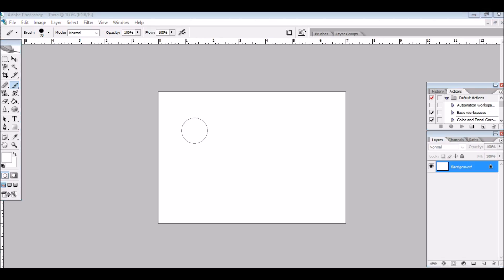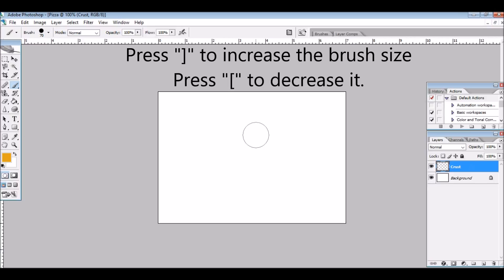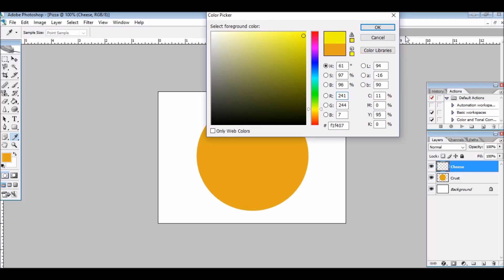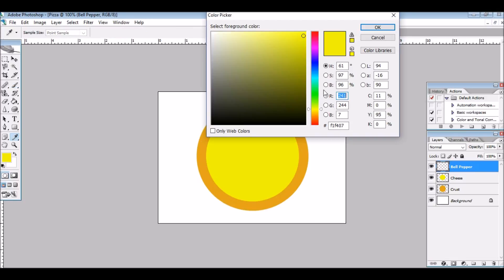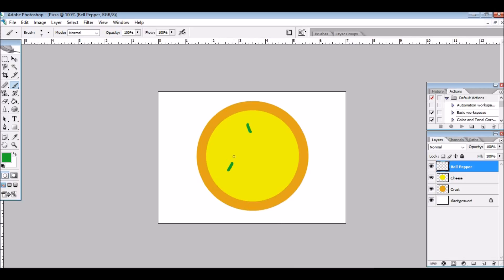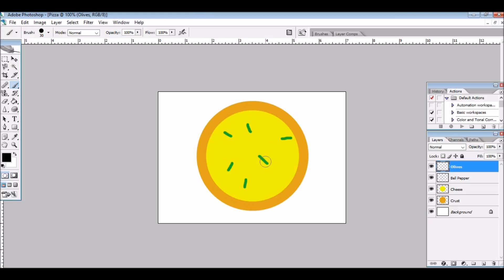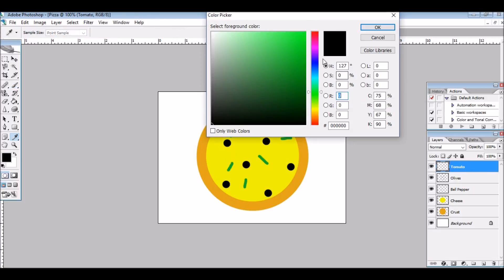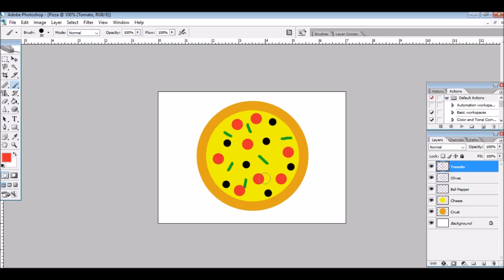How to make pizza in photoshop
Learn how to make pizza in photoshop. It will teach you to make easy cliparts using photoshop